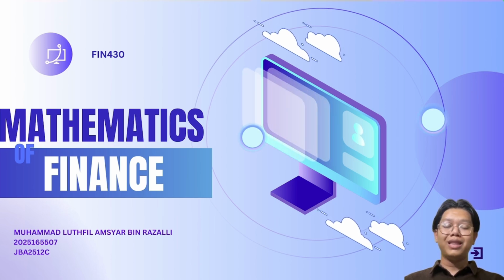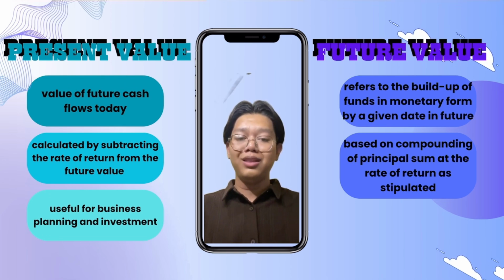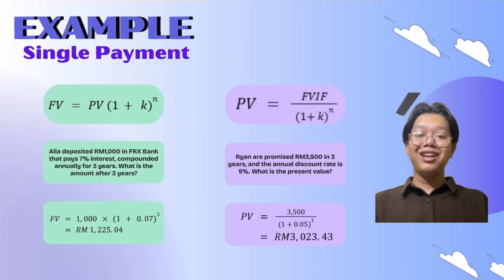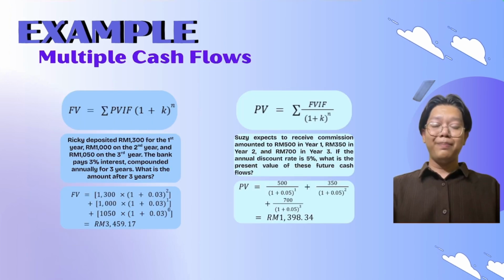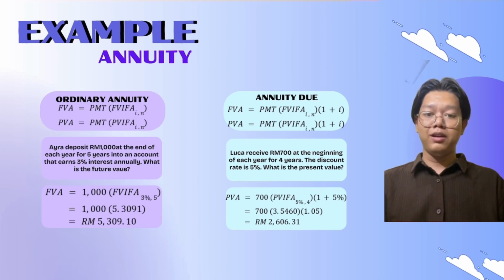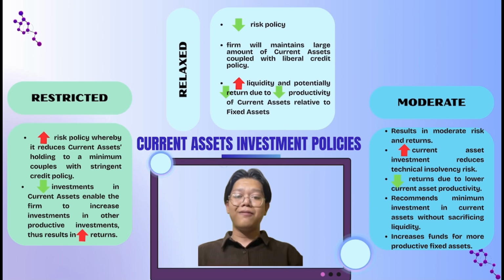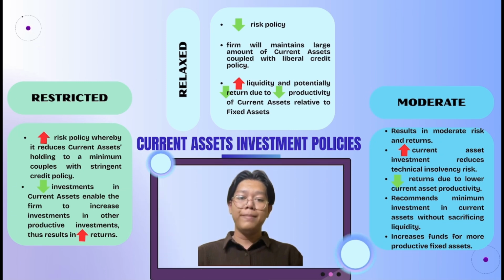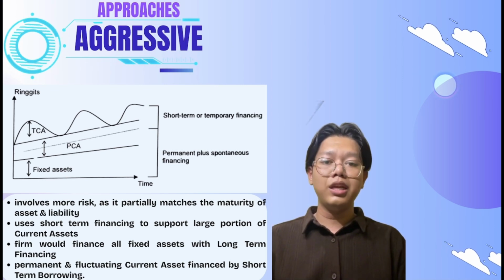FIN430 | INDIVIDUAL ASSIGNMENT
FIN430 | INDIVIDUAL ASSIGNMENT : VIDEO PRESENTATION

Prepared By : Muhammad Luthfil Amsyar Bin Razalli
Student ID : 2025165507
Group : JBA2512C
Prepared For : Sir Husnizam Bin Hosin
Due Date : 16th May 2025